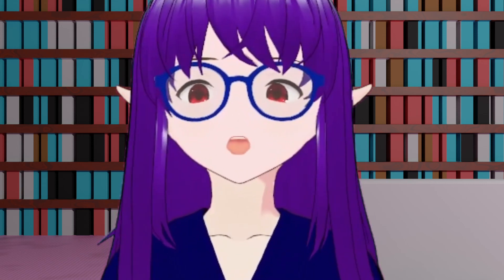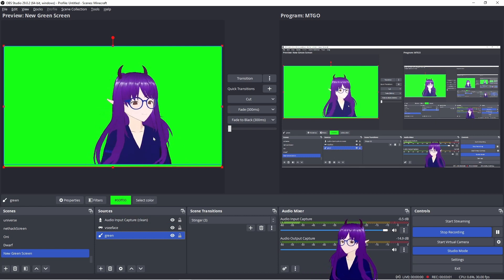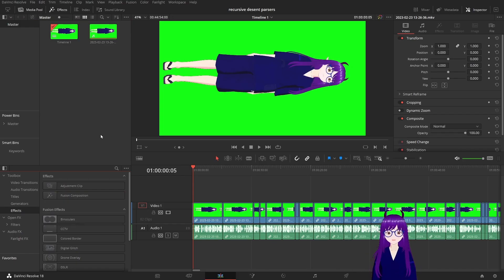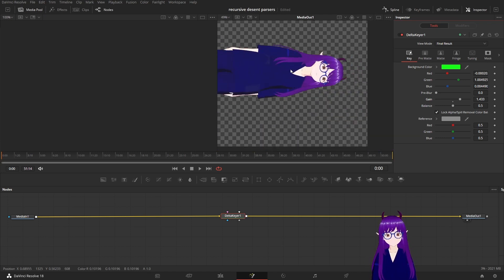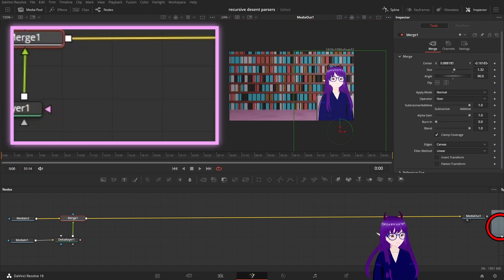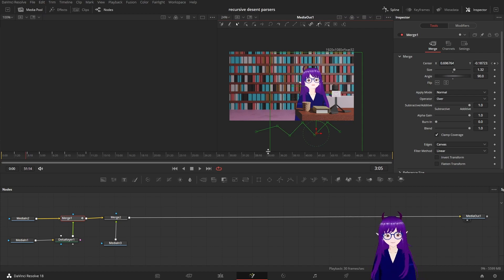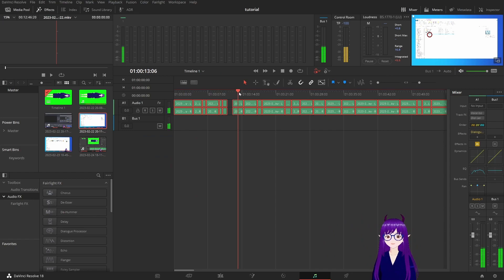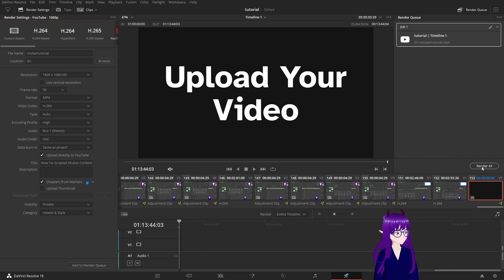How to make outstanding Vtuber content with Davinci Resolve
Entertain everyone with engaging edited vtuber videos.

With Davinci Resolve, VeeSeeface and OBS you can create

00:00 - Introduction
00:11 - Set Up VSeeFace
01:15 - Setting Up OBS
02:48 - Editing In DaVinci Resolve
04:56 - Compositing In DaVinci
11:29 - Process Audio
13:43 - Upload Your Video